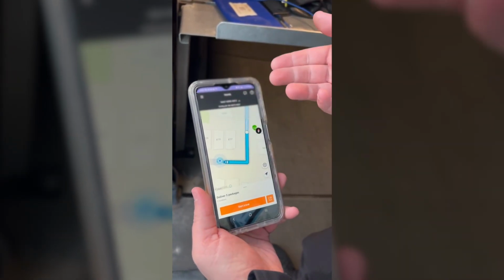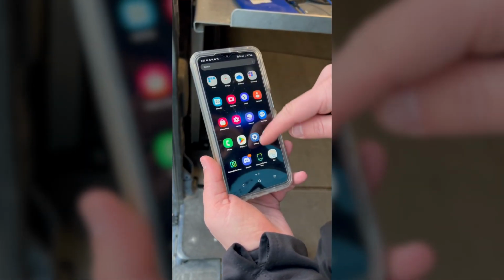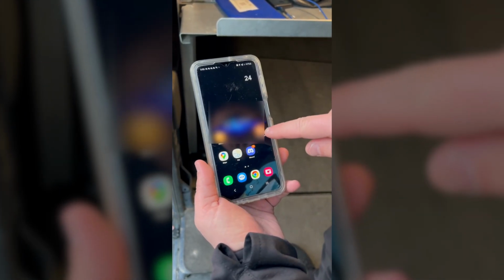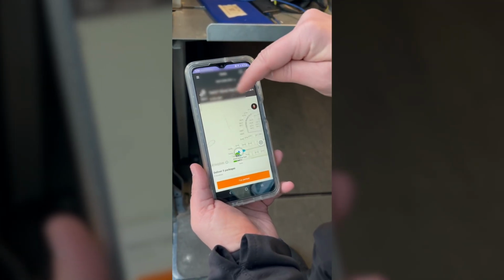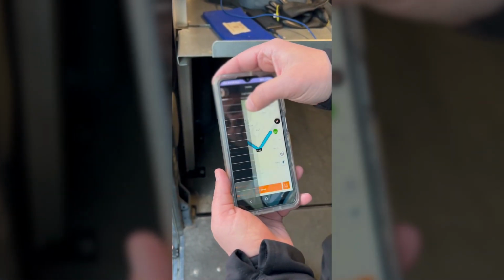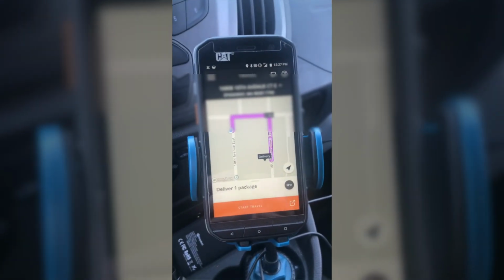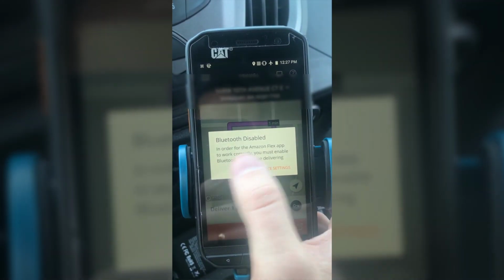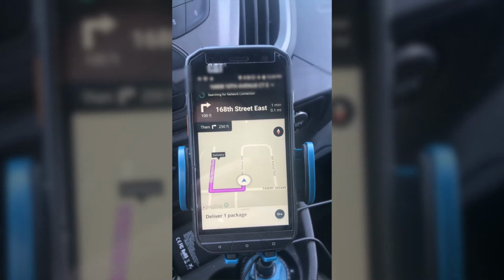Flex App No Cell Signal Offline Mode for Amazon Drivers using Android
The Flex App for delivery drivers includes a backup plan for poor data connections. Several drivers asked how to solve this problem, so I will give them a solution that the old-school drivers use. I discuss this issue and many others in detail across many chapters of my book, including Chapter 21 - Mobile Data Disable, and Chapter 31 - Orange Loading Screen of Death. (Link below.)

The backup plan(s) shared in this video have a downside: if you turn airplane mode or mobile data back on after turning it off, you must not do so in an area with poor cell reception. Do not turn it back on in a poor cell reception area, or it will drop the completed deliveries. Ensure you are in an excellent cell reception area before turning it back on. Watch the entire video, and make sure you understand it before you try it, or you will be on the phone with support central trying to get all your completed deliveries marked as delivered, instead of on your way home after you get back to the desk.

It is mostly the area's geography that causes cell phone reception issues. Cell signals have a hard time penetrating concrete, like in large downtown buildings. In rural areas, especially in valleys or on mountain slopes, the geology can interfere with cell signals due to magnetite in the rocks. Around airports or multiple airport zones, it can also affect the cell signal. Heavily wooded areas, forests, and other land features can affect cell signal strength.

If you get the book, I can totally use some reviews! I cannot thank you enough for those who have left reviews!

eBook, Print, and Audiobook on Amazon (read or listen to the samples)

Español libro electrónico e impreso:
La Guía No Oficial Para Asociados de Servicios de Entrega de Amazon: El Sistema de Liderazgo a Través de la Capacitación  (Lee la muestra)